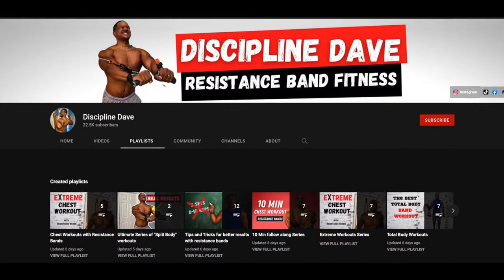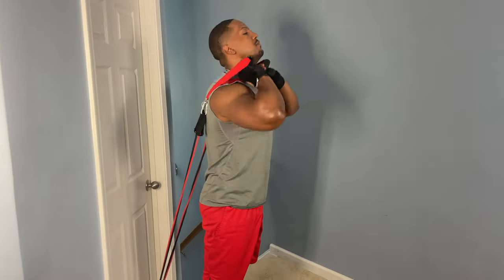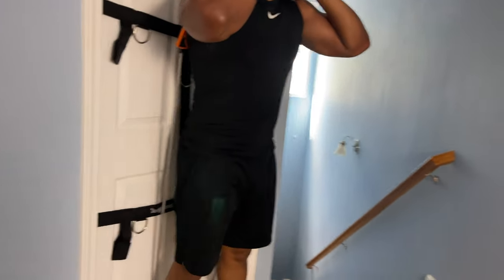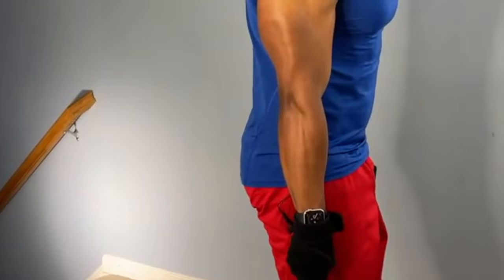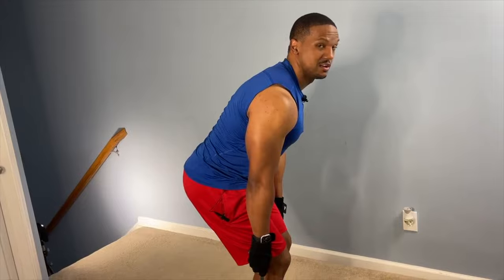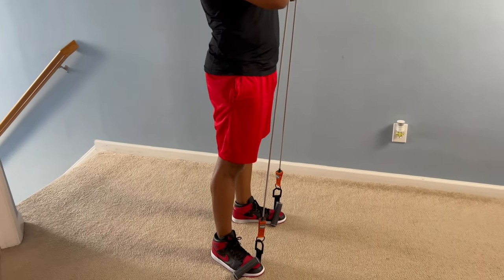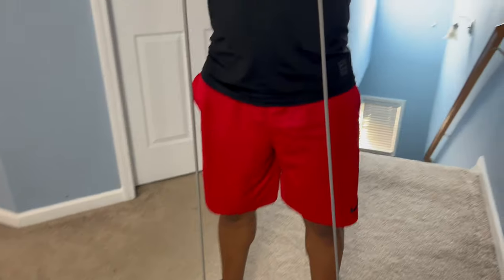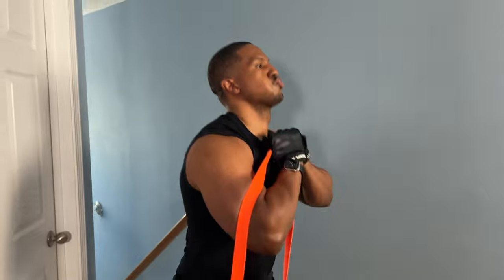Squat Resistance Band Exercises Ranked | BEST TO WORST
There are so many version of Squats for resistance bands to develop your legs. There are many different types of bands for squats to develop your legs from tube bands to loop bands. So I made this video so you can know the right one to workout with for your body and type of Resistance band.

Links to Equipment Used the video
⭐️ 👇🏾I now recommend these bands by Bodylastics 👇🏾

$DavidDilworth